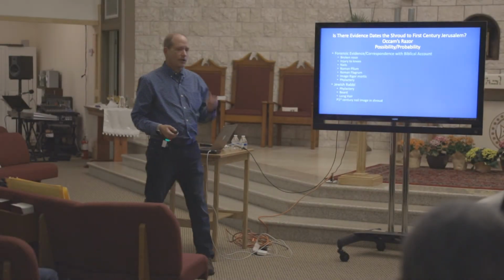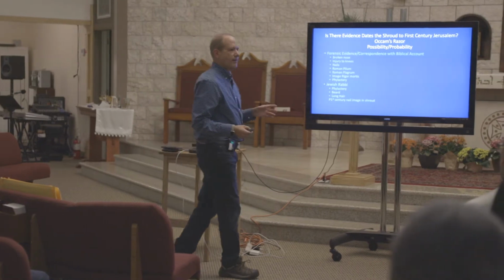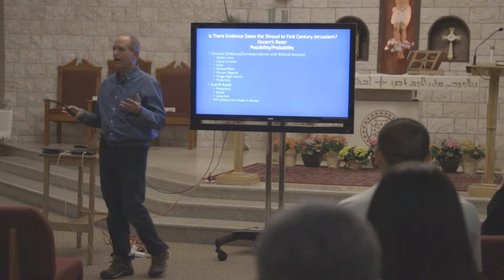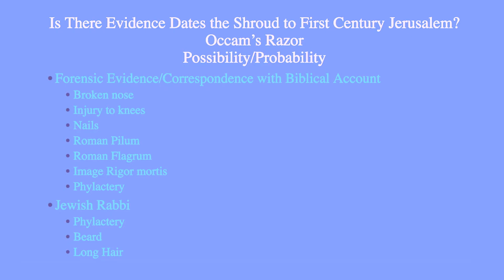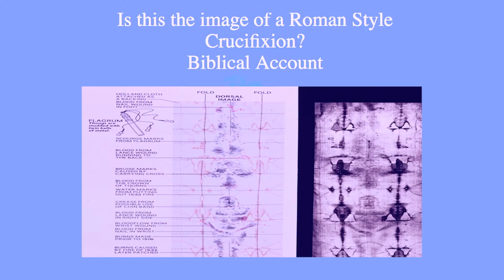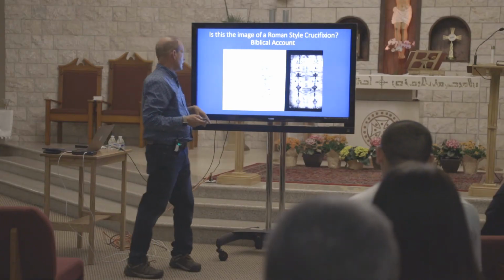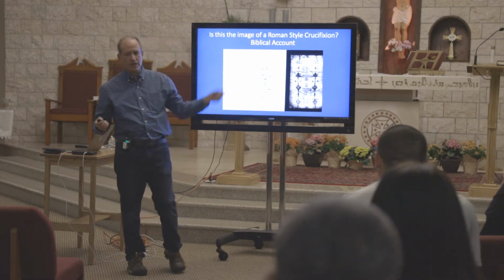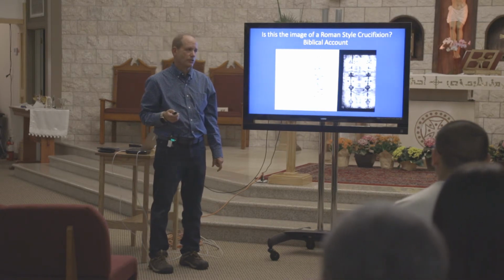8. Occam's Razor